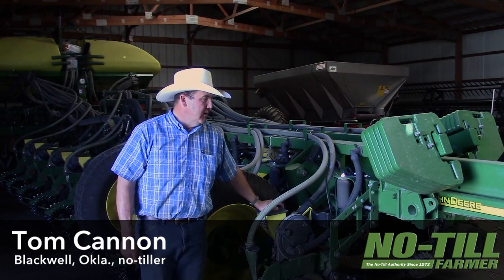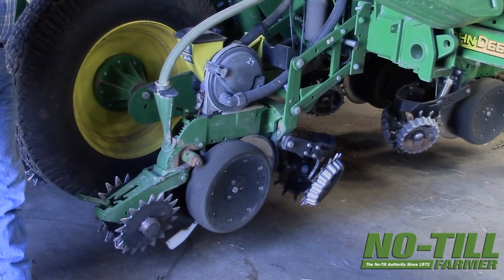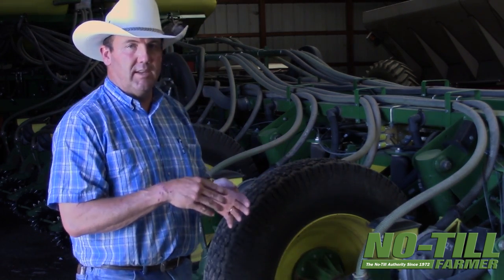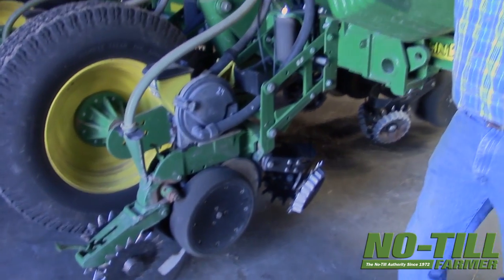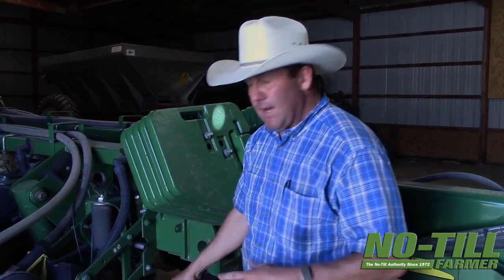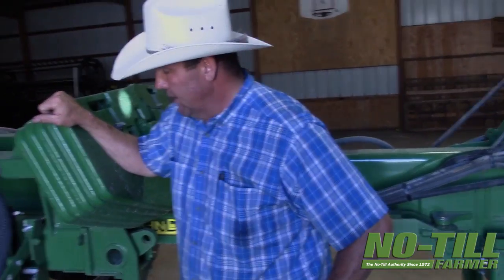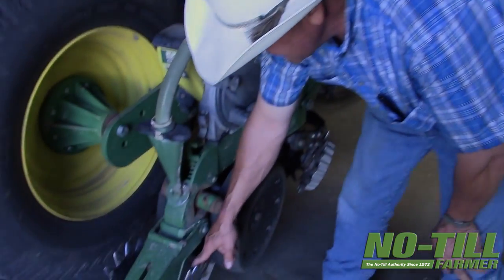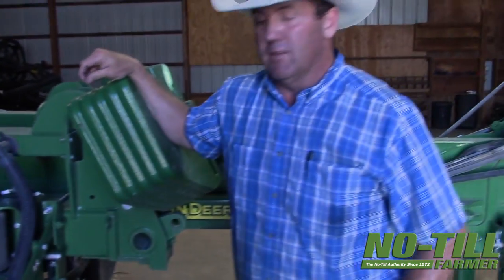Keeping a No-Till Planter in Top Shape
Veteran Blackwell, Okla., no-tiller Tom Cannon, who no-tills canola, corn, winter wheat, milo and double-crop soybeans, seeds cover crops and raises livestock, discusses the row unit and precision setup on his John Deere 1770NT no-till planter, and shares the maintenance checklist he uses for keeping his planters in tip-top shape.